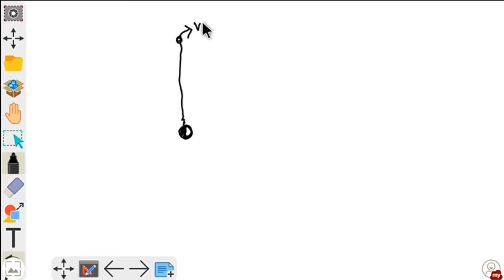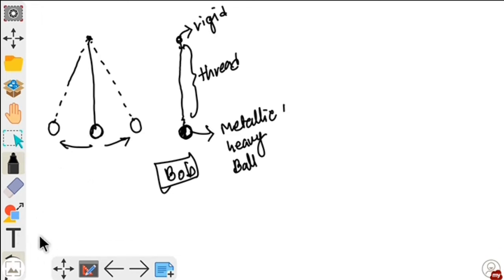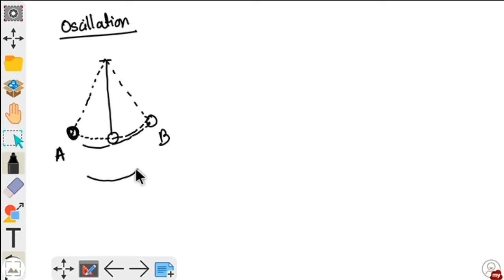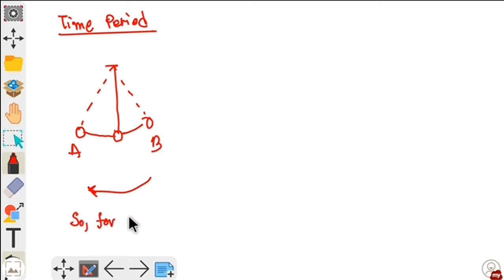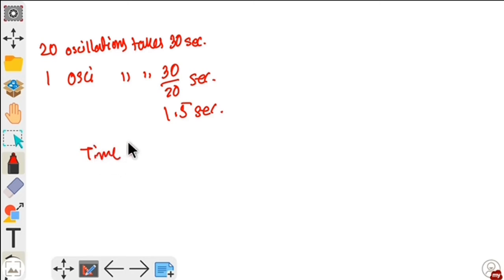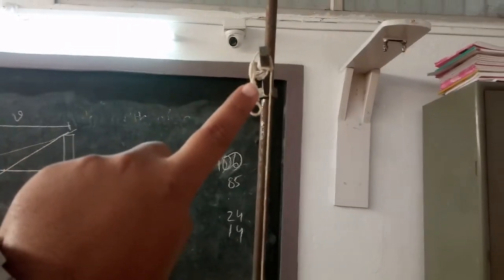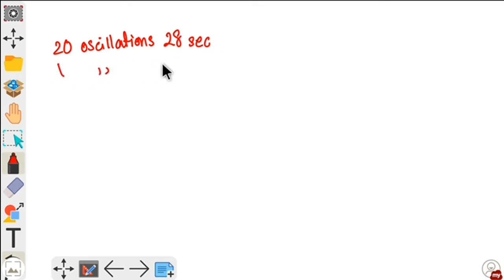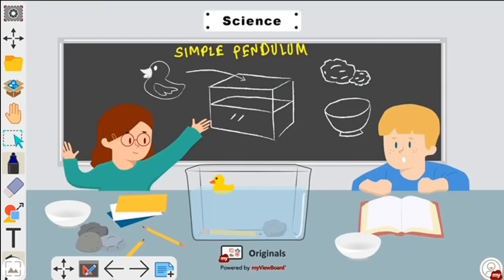Simple Pendulum/Motion & time (part 4)/ Class VII